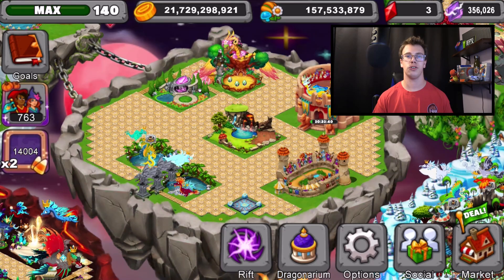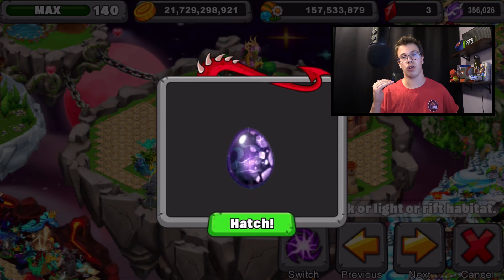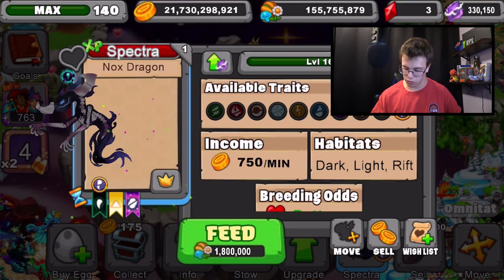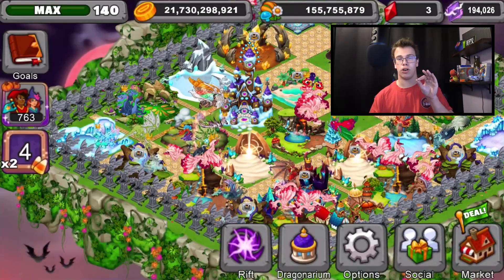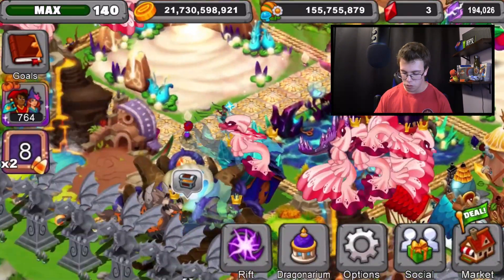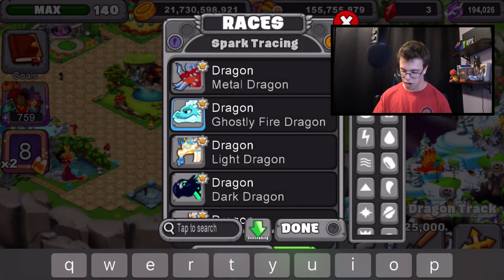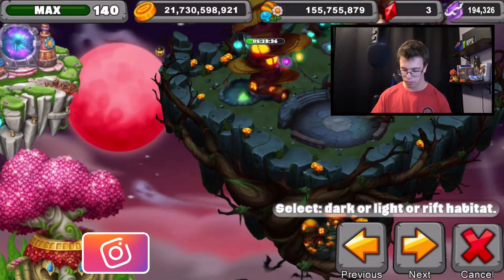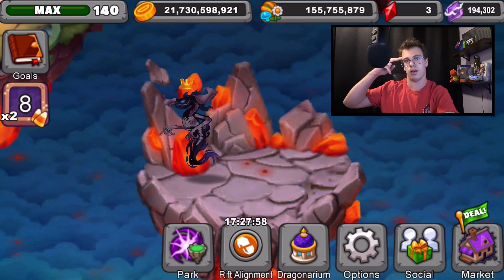Dragonvale | Got Nox Dragon!